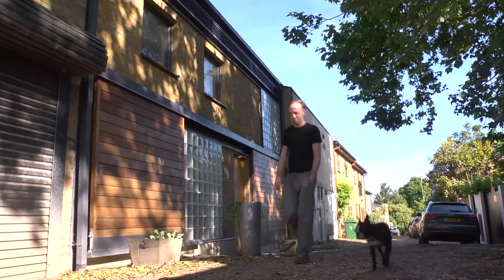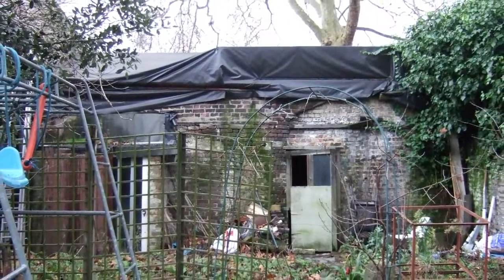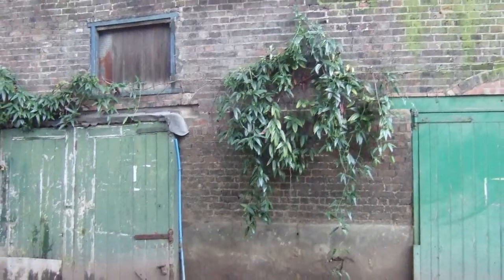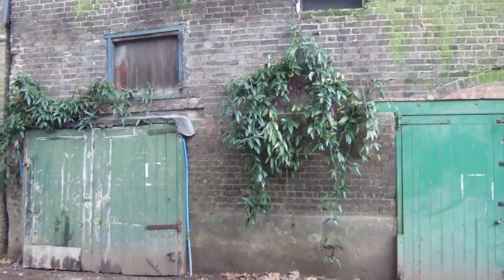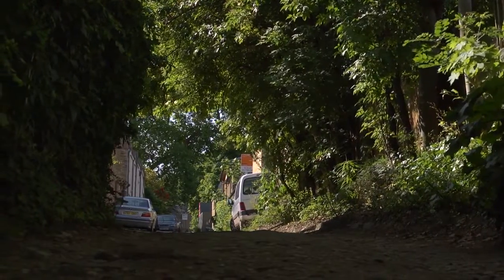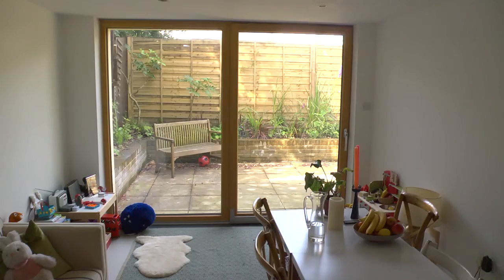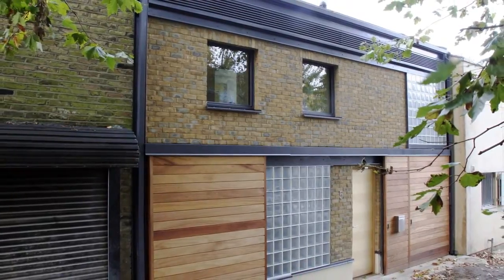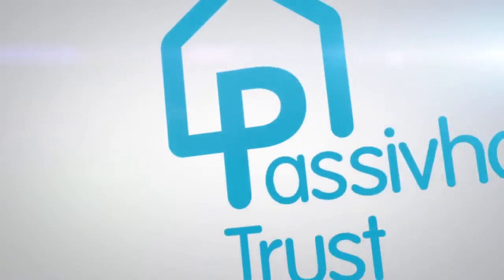UK Passivhaus Awards 2014: Bespoke Project Design - Stories Mews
Finalist in the Bespoke Project Design Category for the UK Passivhaus Awards 2014. A contemporary terraced house in South London with an artist's studio that can be completely annexed from the living areas, allowing for functional flexibility for the artist and his family over the lifetime of the house. Stories Mews demonstrates that a derelict brownfield site in a conservation area can be converted into an affordable sustainable home.